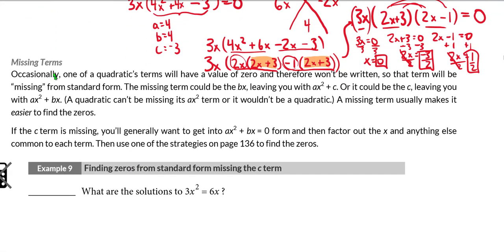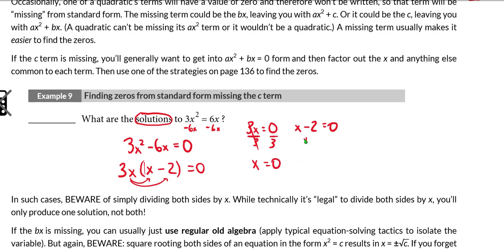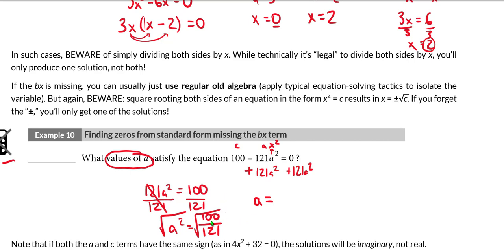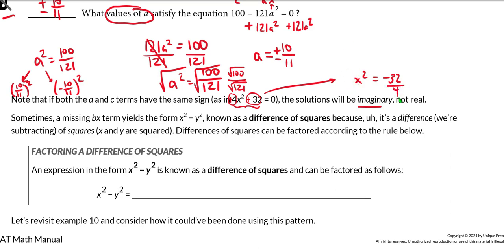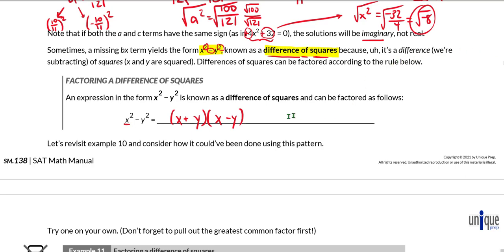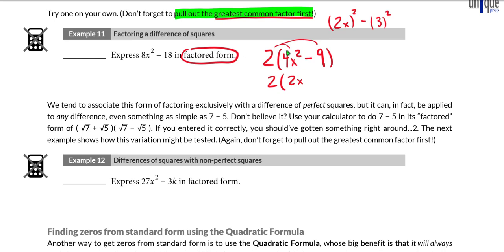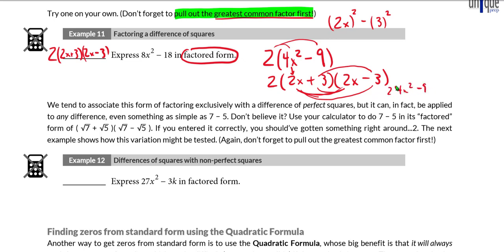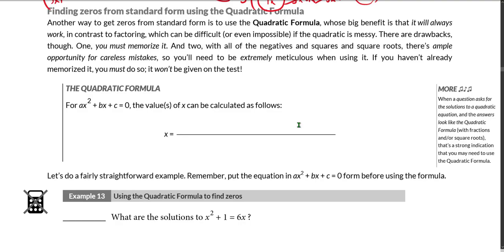SAT Math 12: Quadratics Part 5 (Standard form with missing terms; differences of squares)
In Part 5 of Quadratics, we take a look at standard form with "missing terms" (i.e., when bx = 0 or c = 0). We also talk about the relatively common "difference of squares" & how we factor this form. NOTE: All info in this video applies to the DIGITAL SAT, but there are some points to keep in mind. Calculators are now allowed on ALL math questions (a Desmos calculator is built in to the testing app) and the “grid ins” (self-produced response questions) now allow for a wider range of answers (up to 5 digits, negative numbers, etc). Regarding calculator use, we recommend students continue to attempt the “no calculator” questions in our manual without a calculator, but if they feel they must use one, they certainly can. As for the grid-ins, those in our manual abide by the paper test rules, not the DSAT ones.

SECTIONS:
12.3 Zeros (continued)
-Missing terms
-Differences of Squares
PAGES: 138-139
EXAMPLES: 9-12
CONTENTS:
00:00 - Introduction
00:03 - Missing Terms
00:43 - Example 9
03:37 - Example 10
06:12 - Imaginary result if a & c have same sign
07:12 - Difference of squares
09:50 - SM.139
10:00 - Example 11
13:29 - Example 12